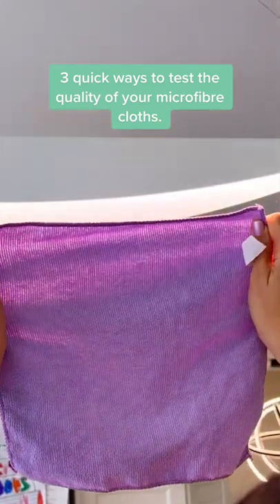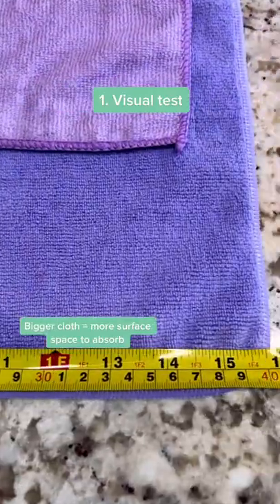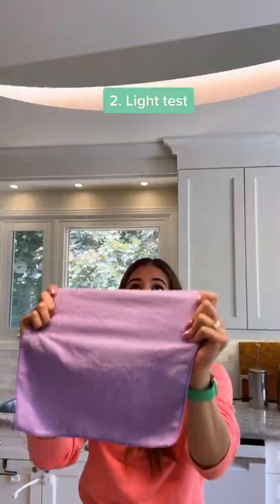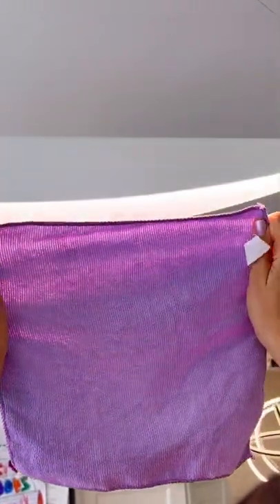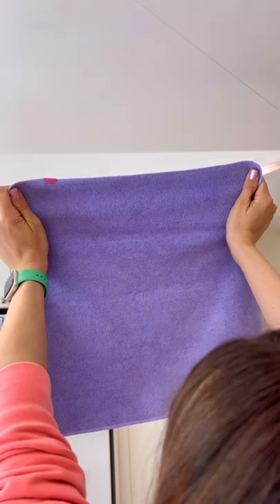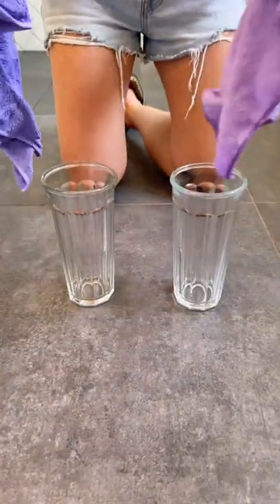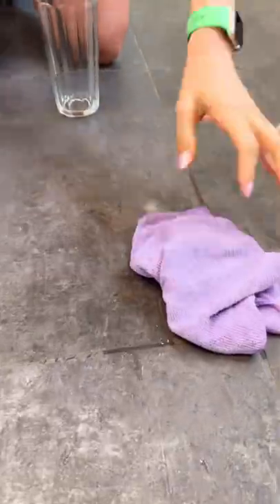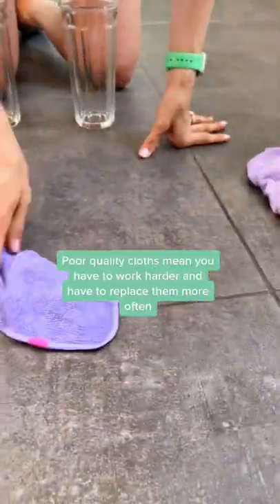Quality Microfiber vs Cheap Microfiber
@MelissaMaker shares 3 simple tests that you can do to check the quality of a microfiber cloth!